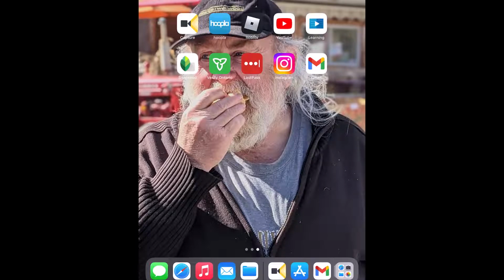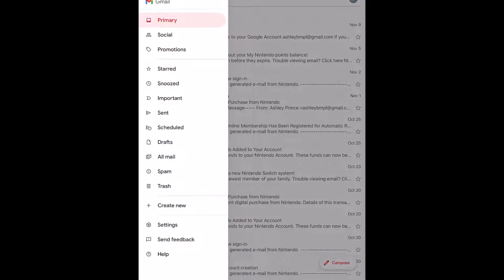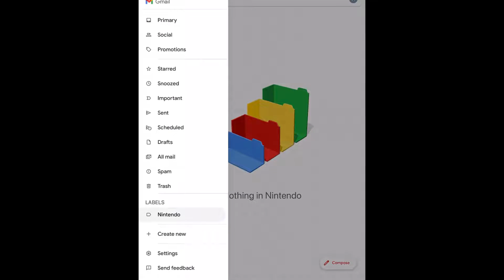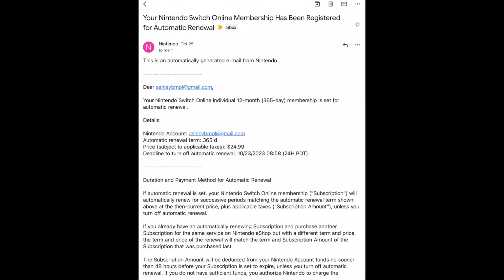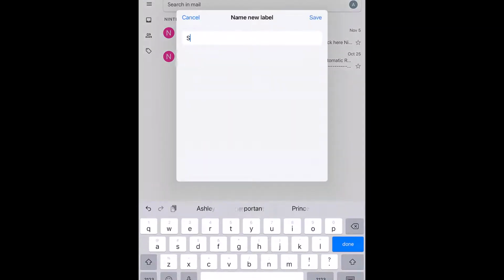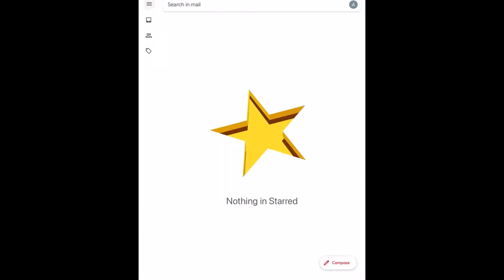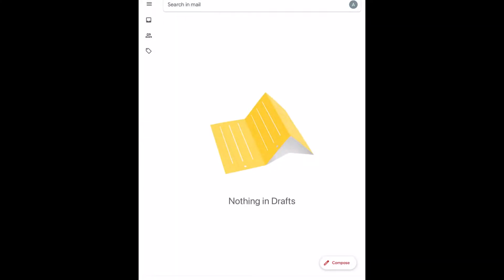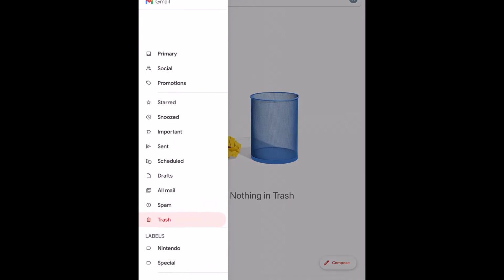Wired Wednesdays: Gmail Labels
In this video, Ashley will talk about Gmail Labels. Labels are what Gmail calls their folders. Ashley will show you how to make labels and move e-mails to your labels.

Don't forget! Ashley will be live at 1pm on Facebook to answer your tech help questions and talk about library services.